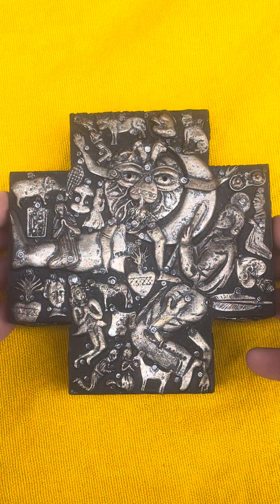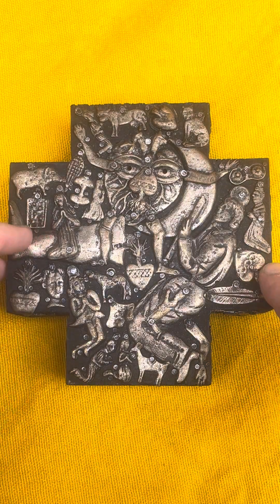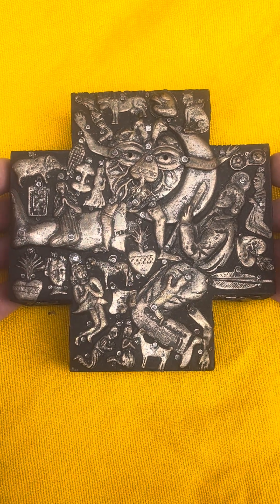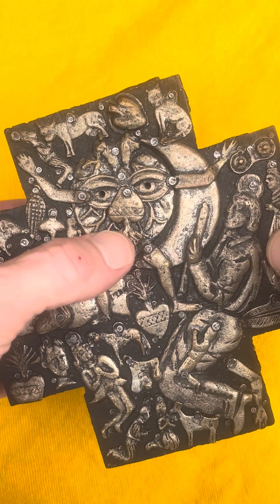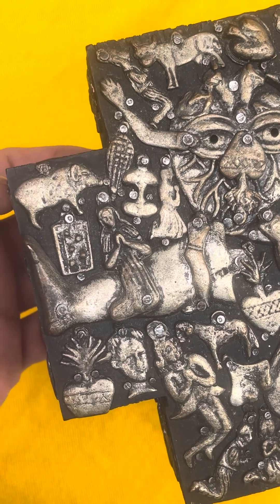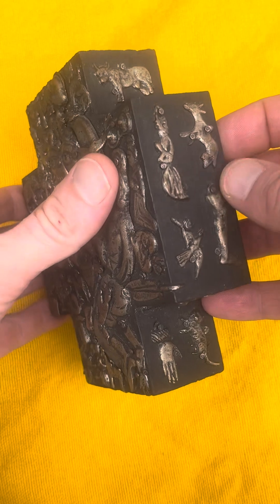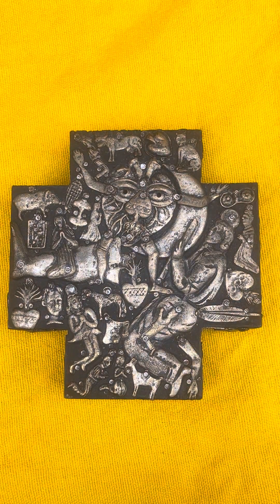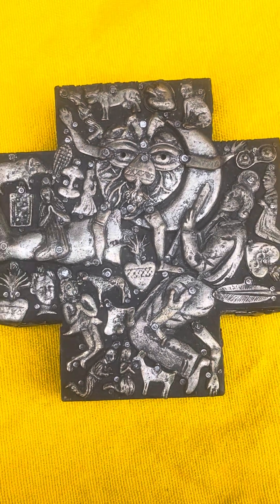Milargo Cross: Mexican Folk Artist Estela Ogazon- a closer look